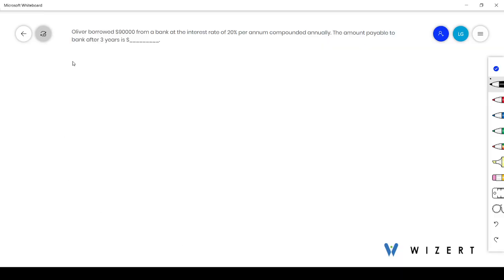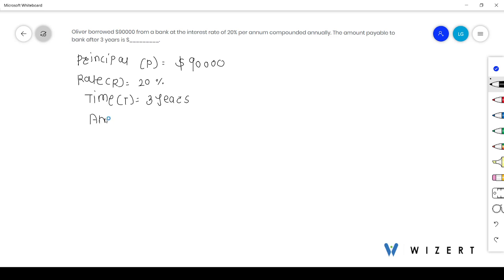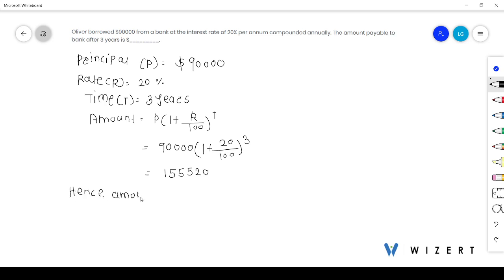Math Compound Interest word problems for Grade 8 - Set 1612506164